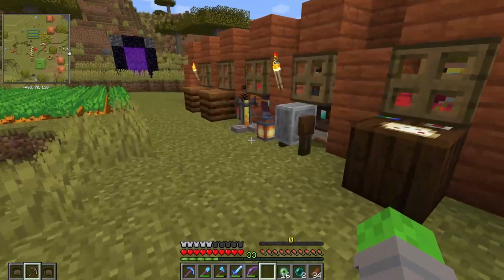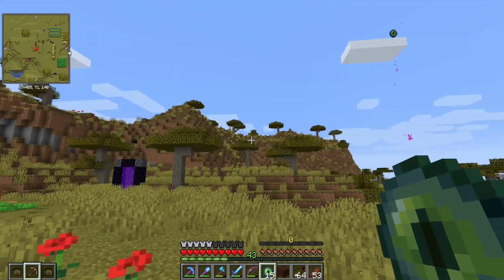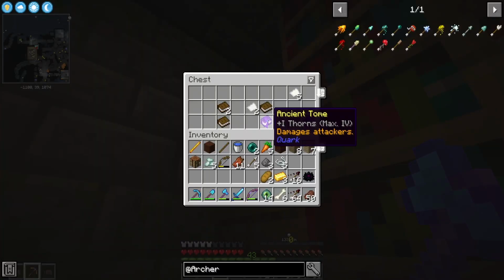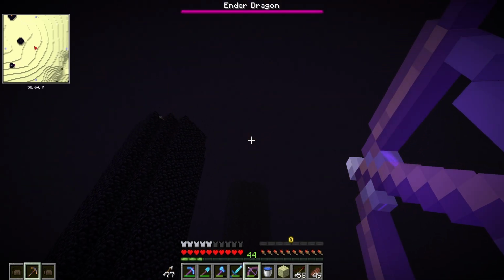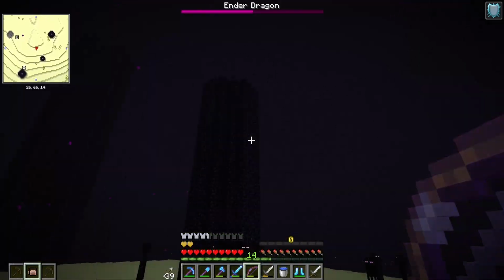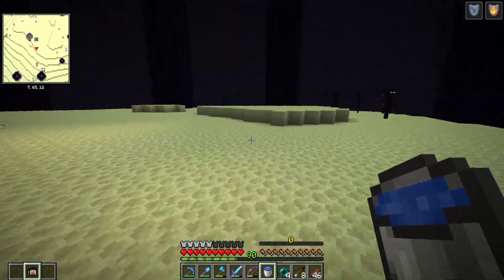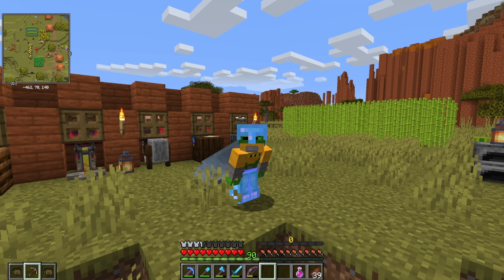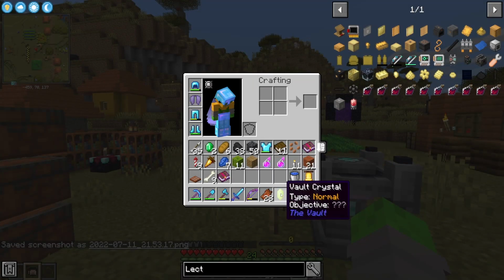💀 Totally Had No Issues Fighting The Dragon... 💀 | Vault Hunters Modded Minecraft EP. 2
Today we continue our adventure in Vault Hunters, an Adventure RPG Modpack for Minecraft. In this episode, we defeat the ender dragon and unlock the Vault Alter. I hope you all enjoy.

ABOUT ME
I'm a Minecraft Builder with a focus on building kingdoms. I create castles, ports, ships, houses, keeps, gates, and much more. My focus is to make entertaining content and also inspire you with your own builds. It'd be great to have you onboard.